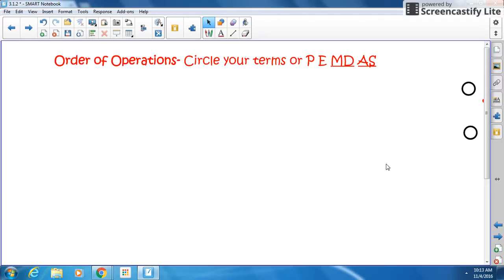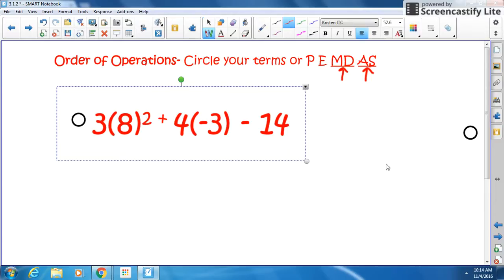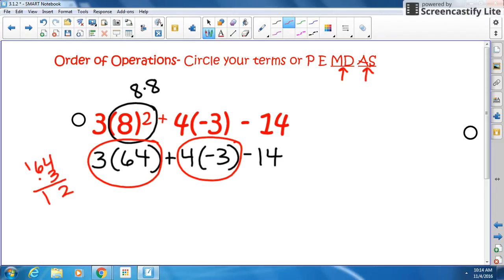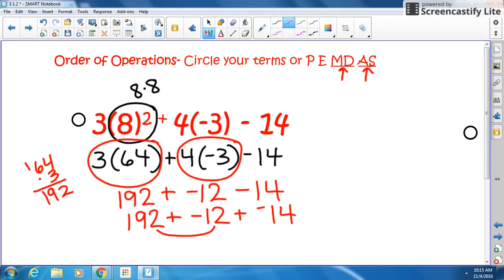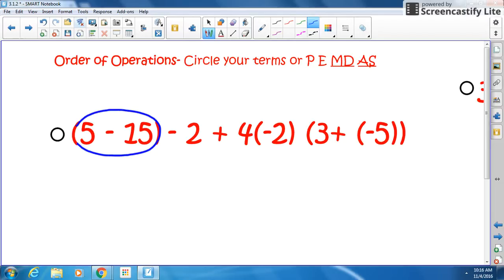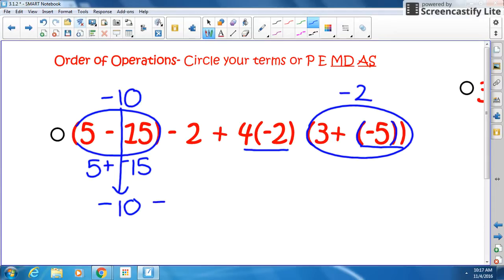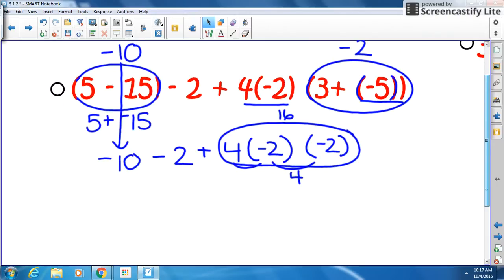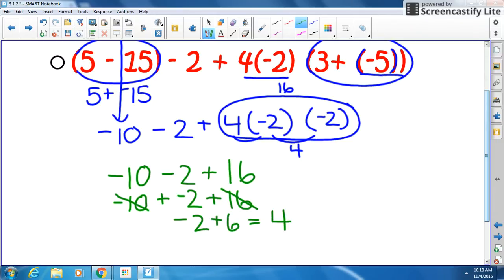How to solve order of operation problems